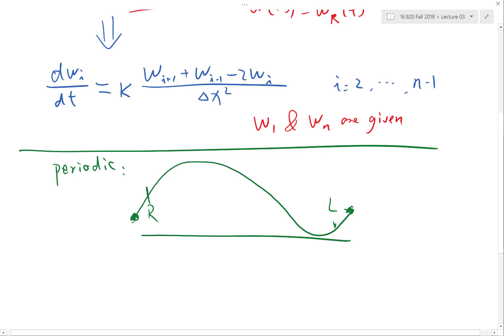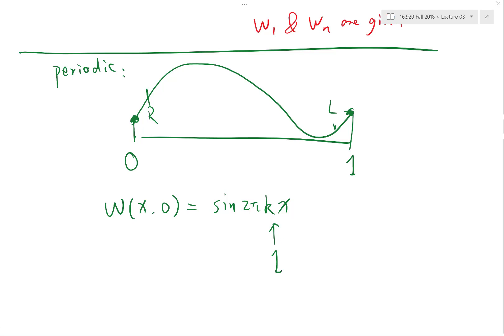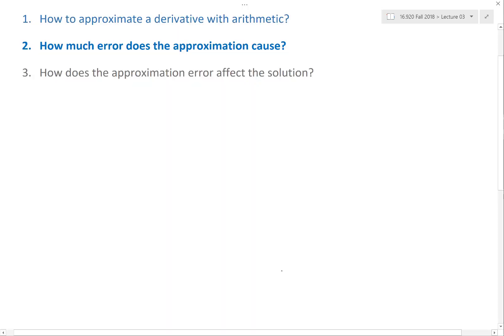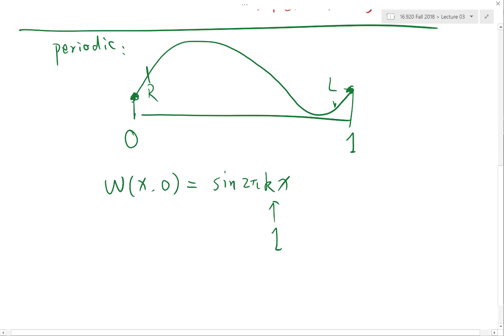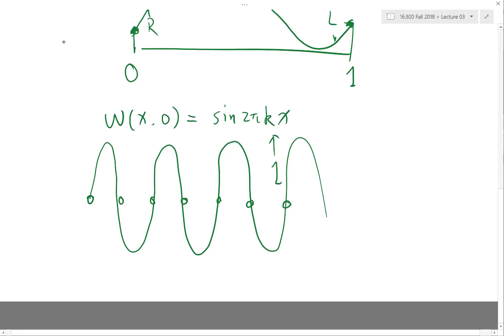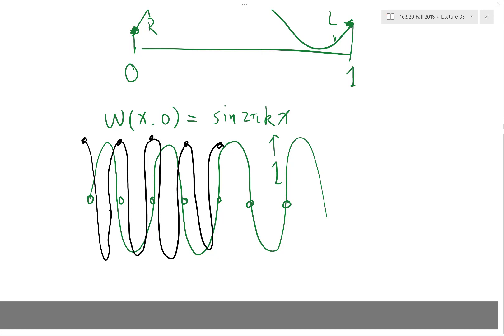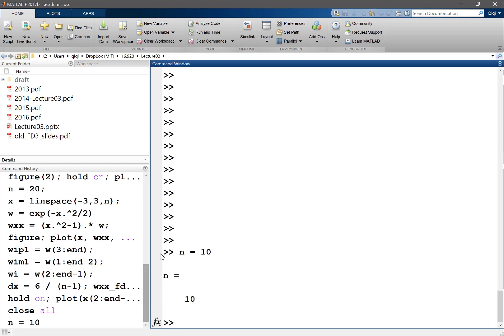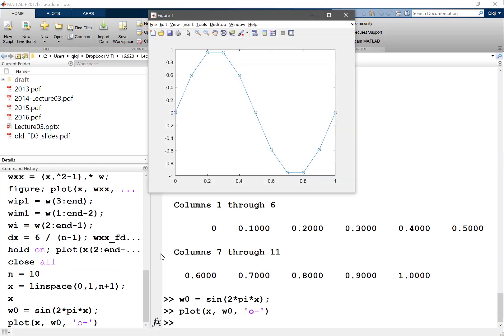Solving Heat Equation Numerically in MATLAB Part 1